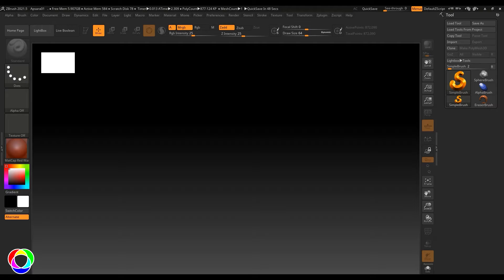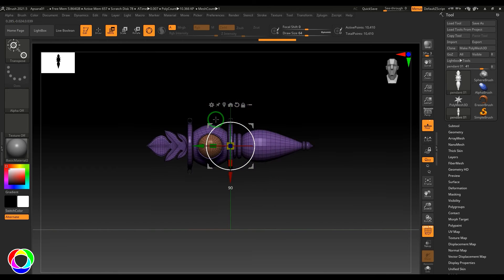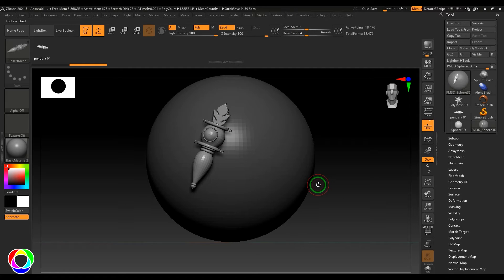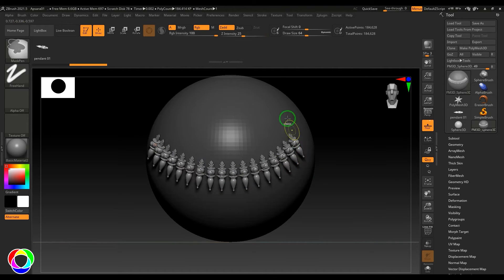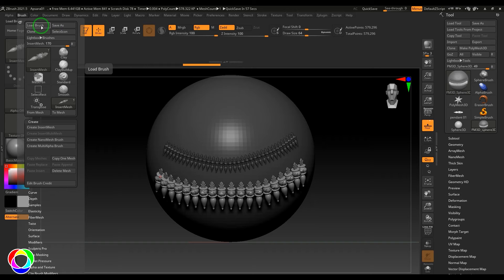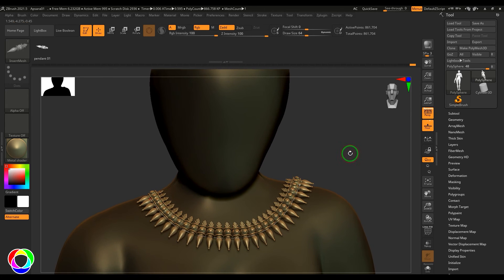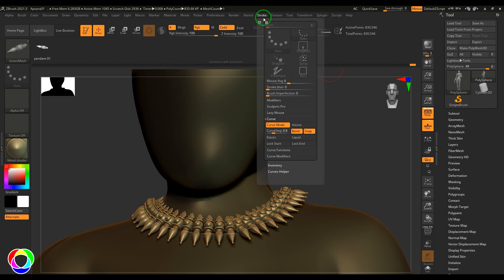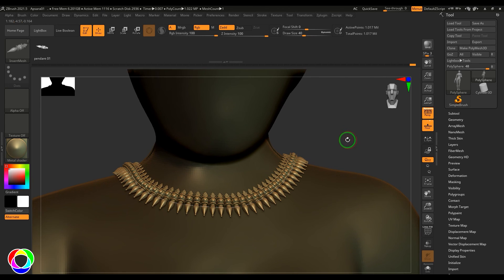Mastering Indian Jewelry Design: Crafting Custom Brushes in ZBrush Tutorial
Welcome to our ZBrush tutorial on creating custom brushes for Indian jewelry designs! In this step-by-step guide, we'll show you how to craft intricate insert mesh custom brushes, perfect for bringing your Indian jewelry designs to life in ZBrush. Whether you're a seasoned artist or just starting out, this tutorial will provide you with the tools and techniques you need to create stunning jewelry pieces. Join us on this creative journey and elevate your ZBrush skills today! Let's unleash your artistic potential together!